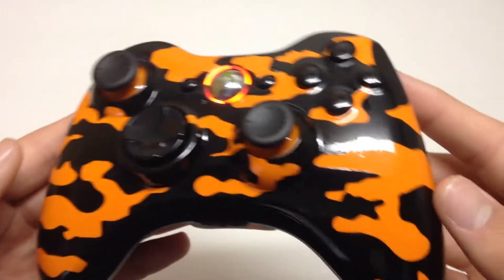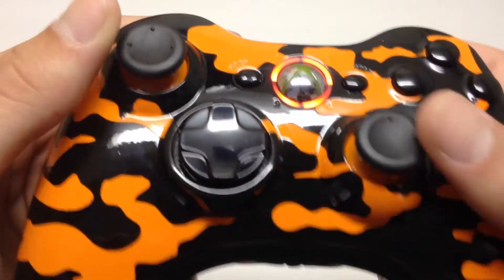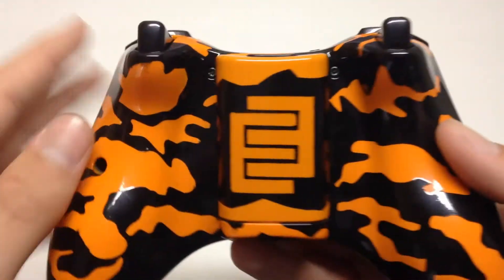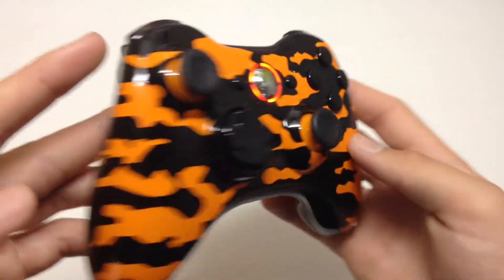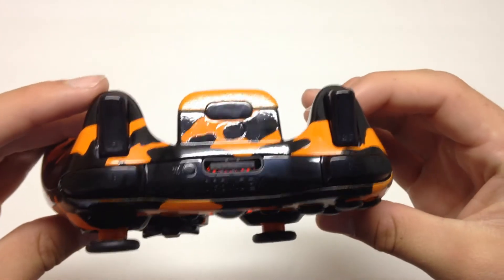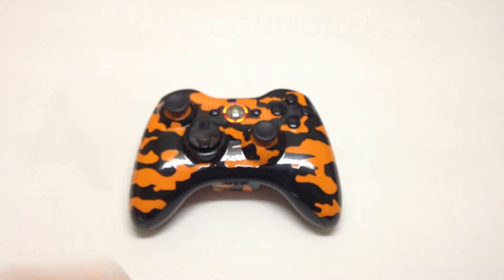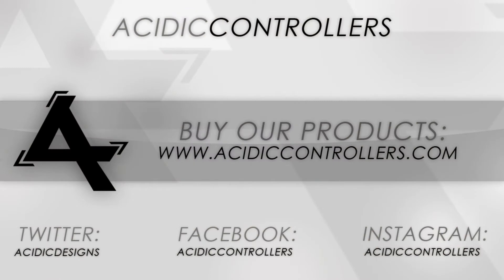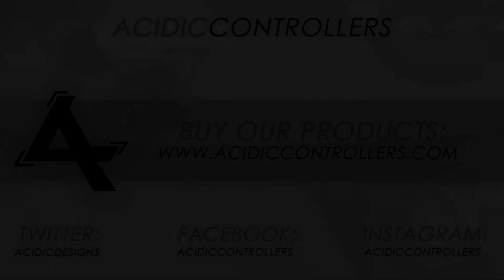EmblemEditor's Custom XBOX 360 Controller! - Acidic Controllers